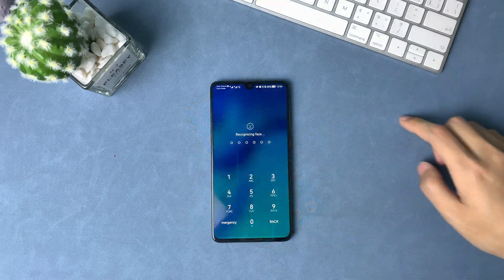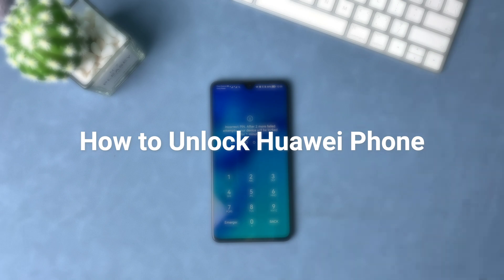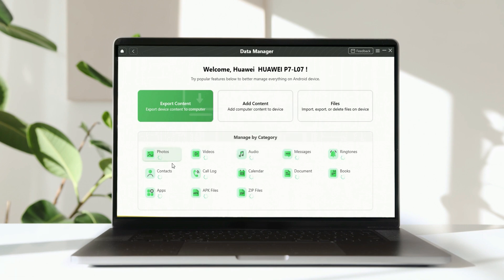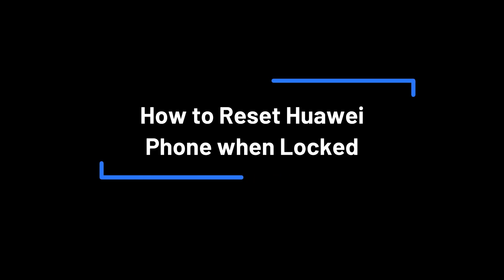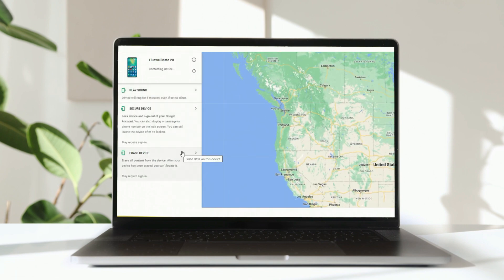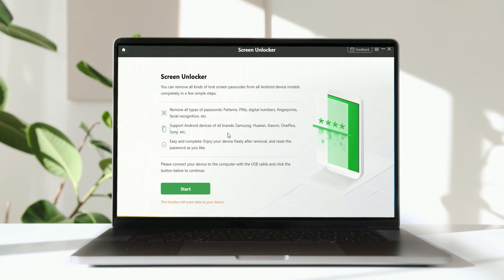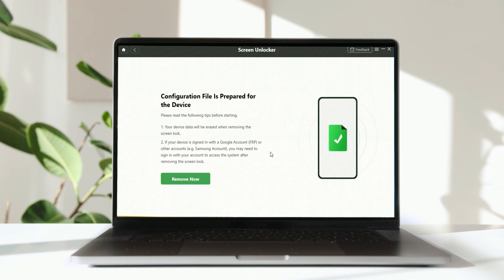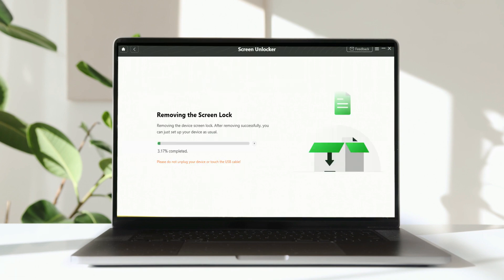How to Unlock Huawei Phone Forgot PIN Code/Pattern/Password | ANY Huawei Supported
Are you wondering how to unlock Huawei without losing data? If you've forgotten your screen lock PIN or pattern, there are a few ways you can get back into your device.

In this video, we will show you how to unlock Huawei phone, including how to back up Android phone to PC, so then your files won't be lost during phone unlocking. After backup, we will show 2 tips to remove Huawei screen lock: how to reset Huawei phone when locked and how to unlock Huawei phone without Google account.
00:00 Intro
00:23 Backup Android phone to PC
00:48 How to reset Huawei phone when locked
01:10 How to unlock Huawei phone without Google account